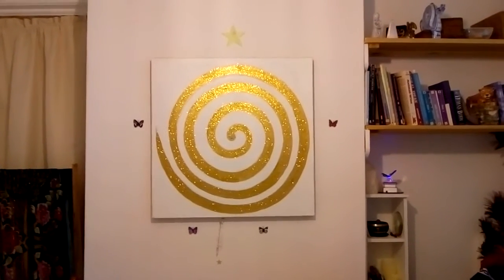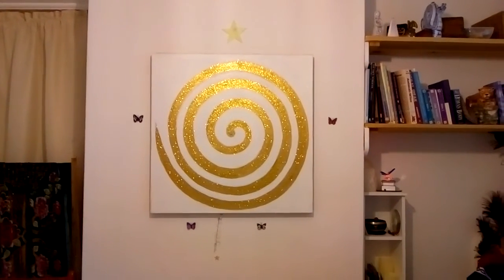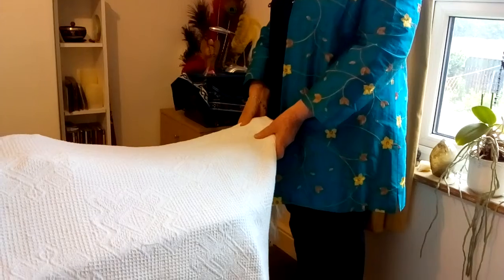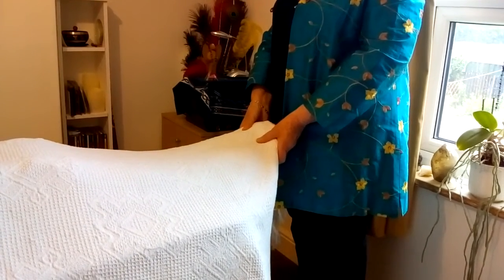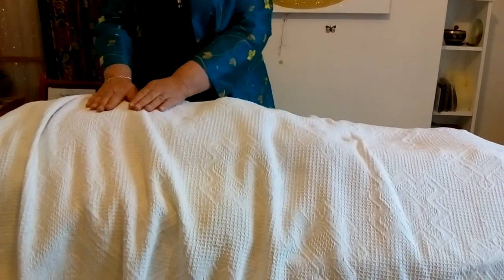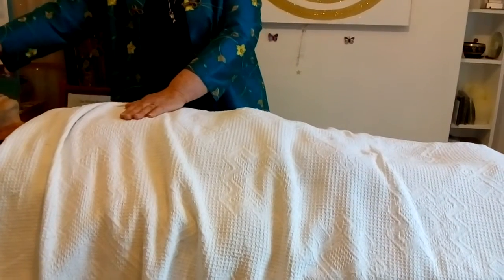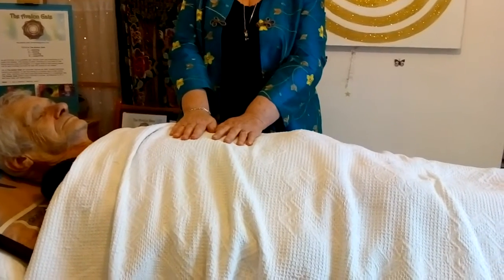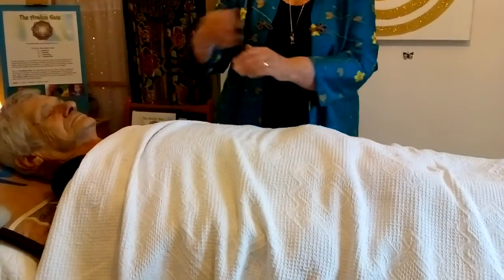green tree of life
This is the first Video of the Spectral Radiance family. Green Tree of Life